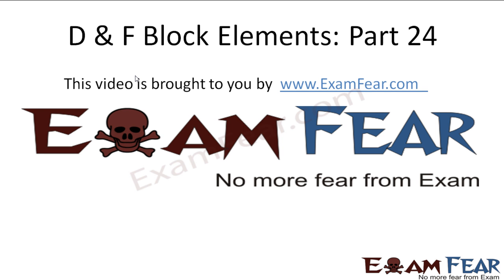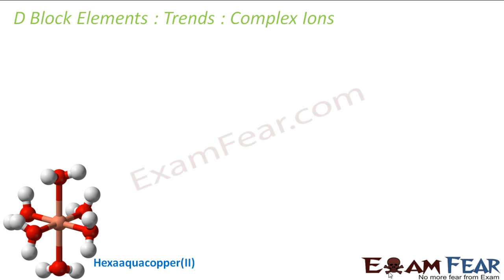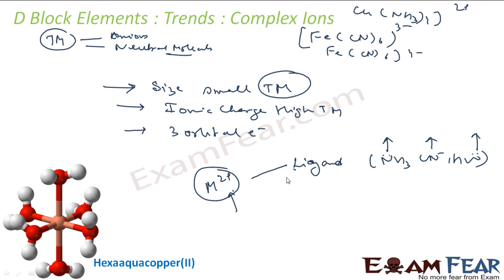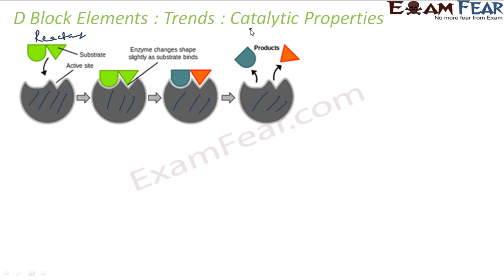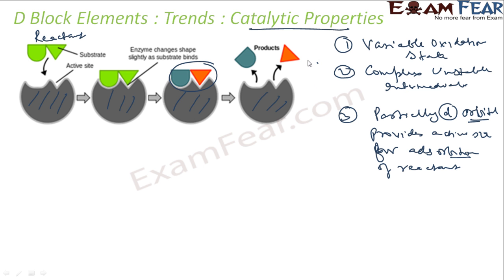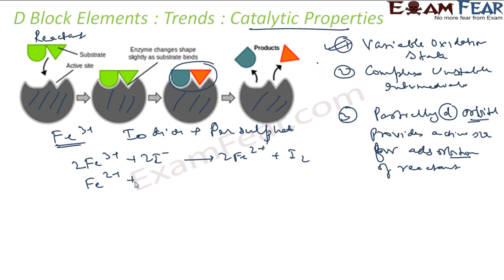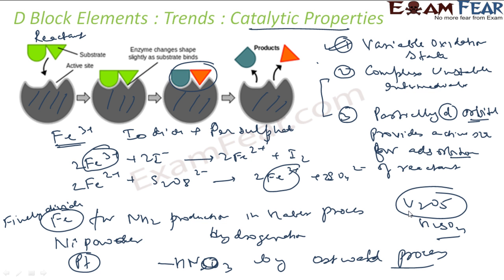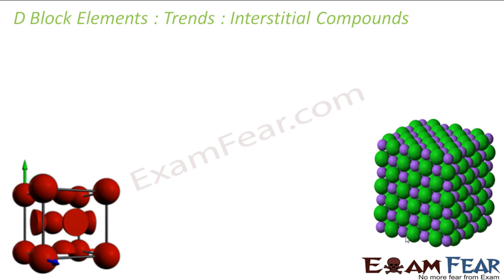Chemistry D & F Block Elements part 24 (Catalyst & complex ions) CBSE class 12 XII